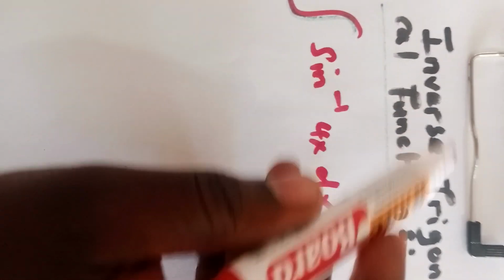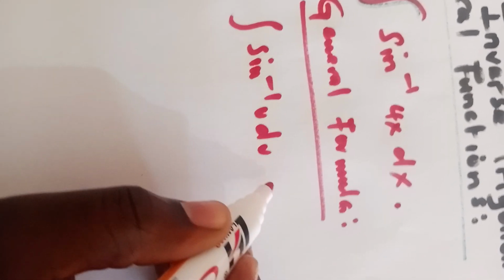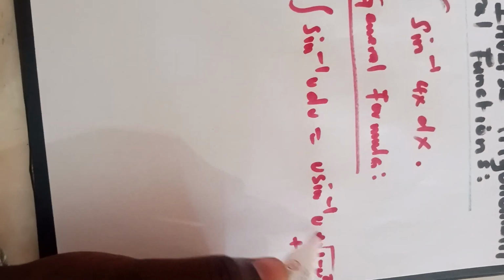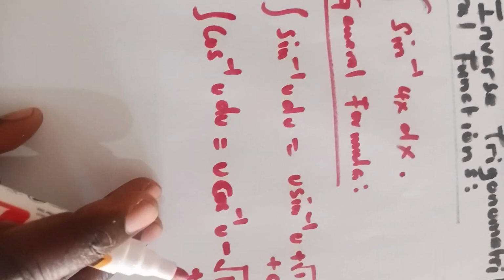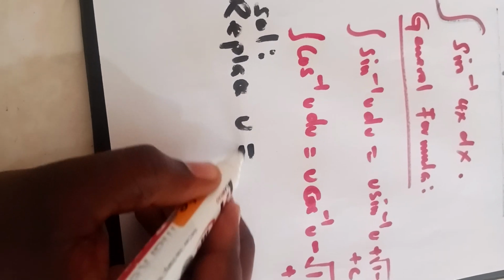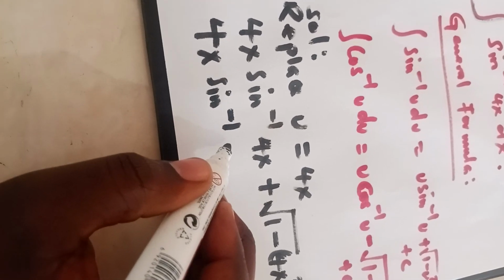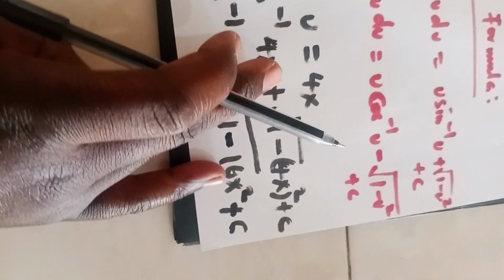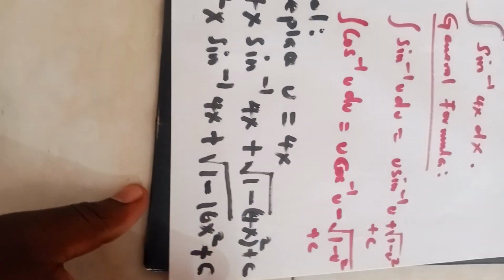Integration of inverse trigonometrical functions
$(1/cos)u.du and $(1/sin)u.du explained